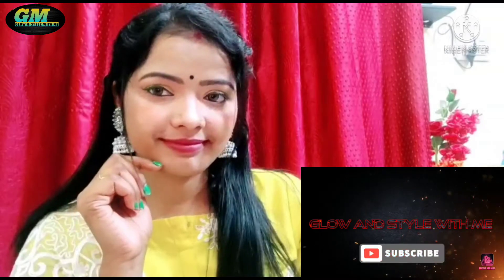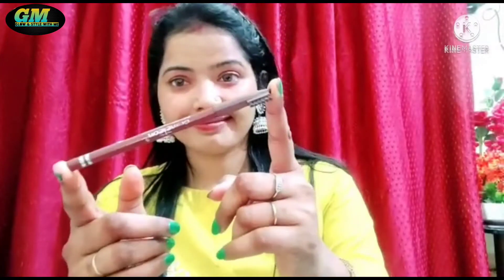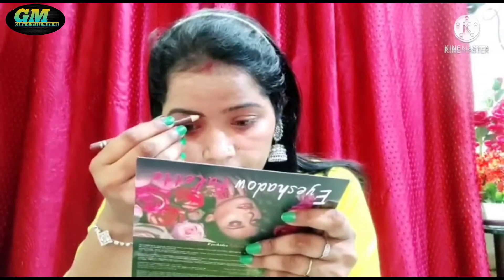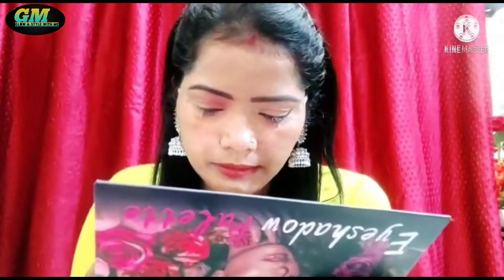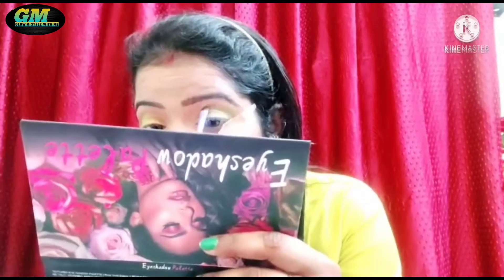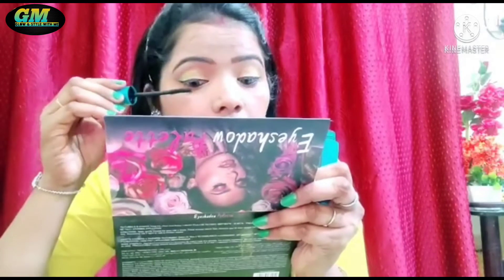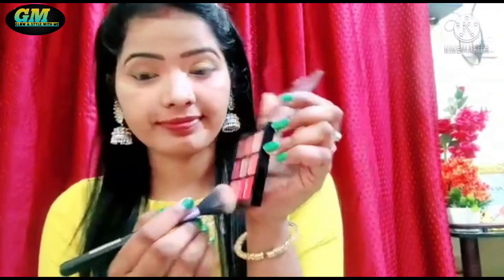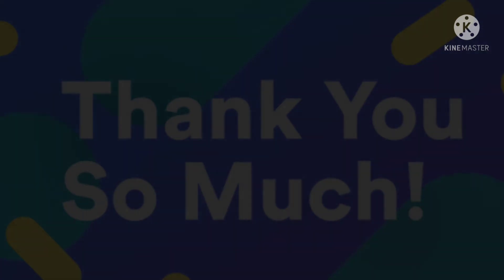Holi Special Mekaup Look For Beginners😍/ Step by Step Makeup For Beginners/Holi Guest Makeup😍😍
hello guys in this video I share u Holi Special makeup for Beginners😍😍
I hope u like my video😍😍😍

watch my another video👇 😍😍😍

      👉How to apply Activated good vibes
            charcolefacemask

    👉megical beetroot  homemafe facemask

      👉Facepack for glowing clear skin👇

 Watch my another Makeuplook 👇

 hey guys if u like my video 😍😍
do love and support my chanel🤗🤗🤗🤗